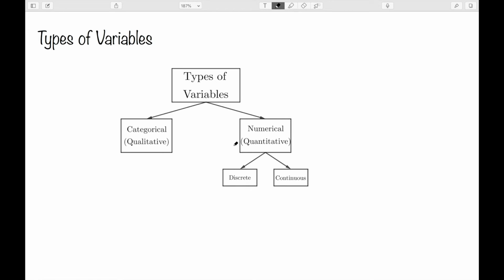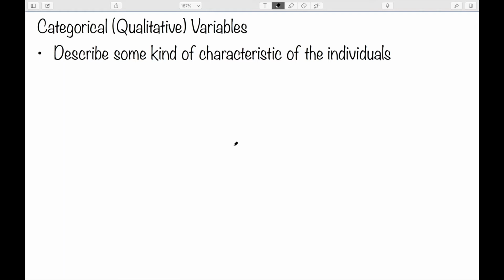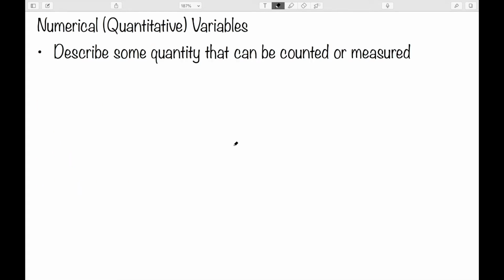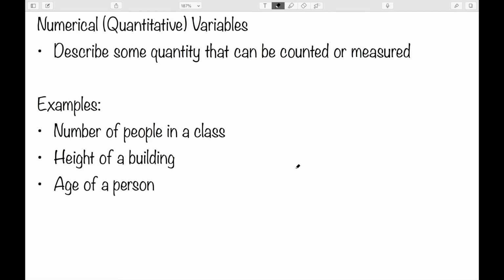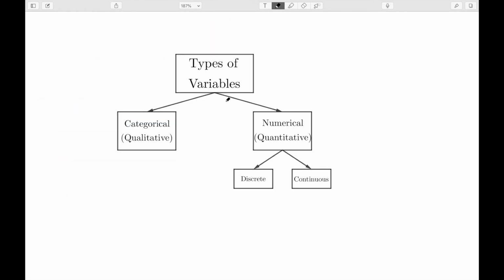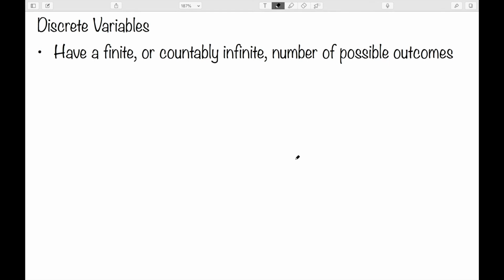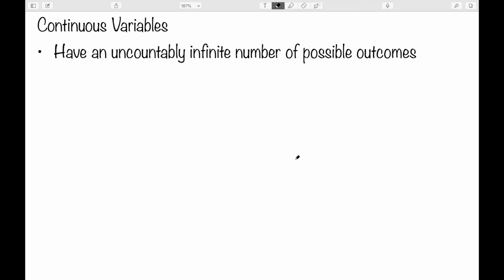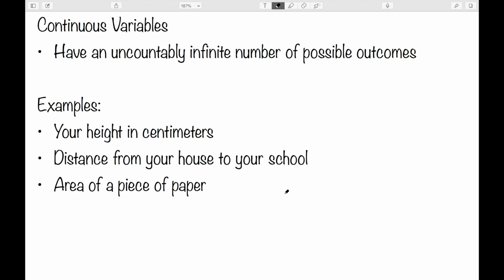Types of Variables - Newer Version Available!!!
This topic looks at classifying variables. We start by defining variables. We then discuss the difference between categorical (qualitative) and numerical (quantitative) variables. We then further classify numerical variables as either discrete (countable) or continuous (uncountable). Examples are given of each of these classifications.

This video series is for a class in Introduction to Statistics.